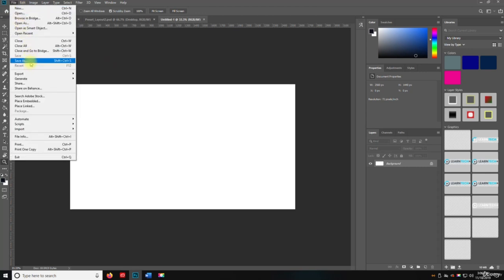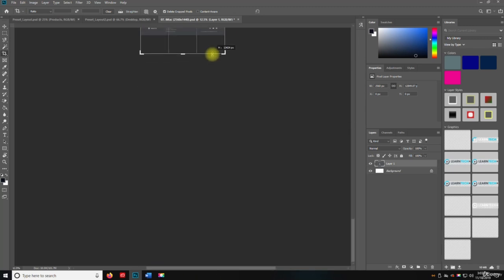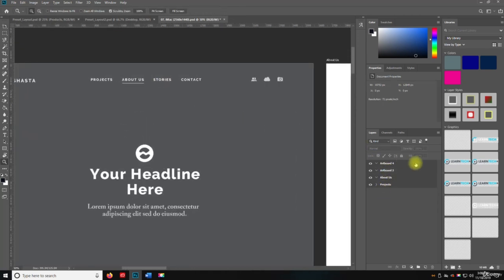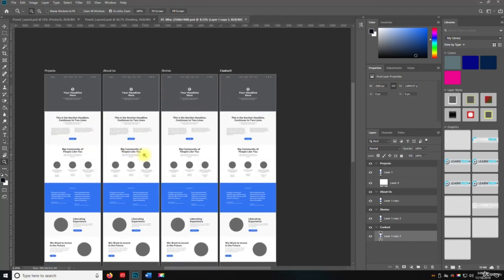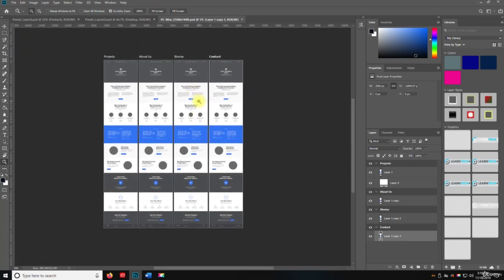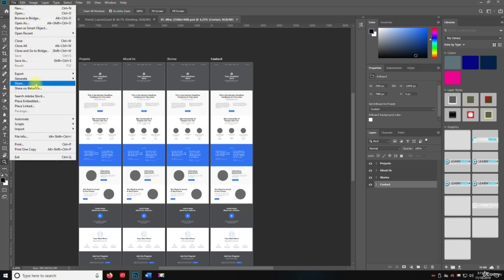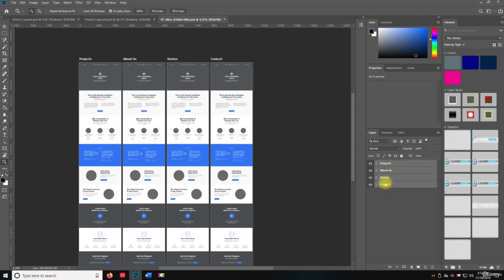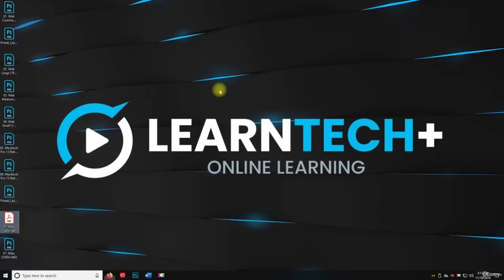227 iMac 2560x1440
The **iMac 2560x1440** is a desktop computer from Apple, featuring a high-resolution **2560x1440** display, often referred to as "Quad HD" (QHD). This display offers sharp, detailed visuals with vibrant colors, making it suitable for tasks like photo editing, video production, graphic design, and general use. The iMac is known for its sleek, all-in-one design, with the computer and display integrated into a single unit, reducing clutter and saving space. It typically comes with powerful processors, high-quality graphics, and ample storage, along with macOS for a smooth, user-friendly experience. The 2560x1440 resolution provides a good balance of screen real estate and clarity, offering a crisp viewing experience without the higher demands of 4K.